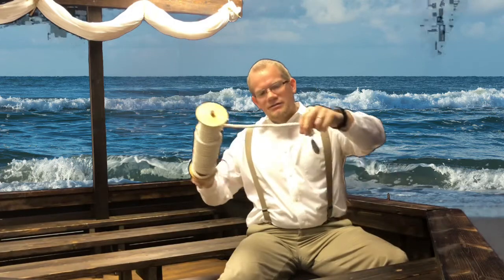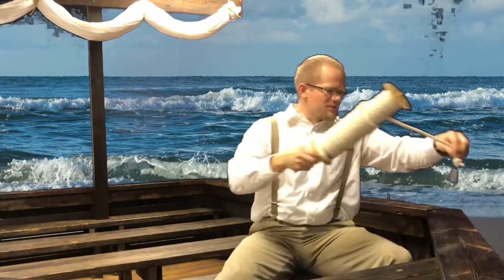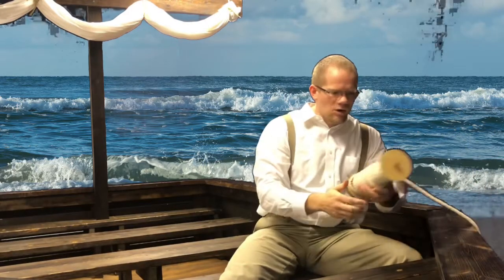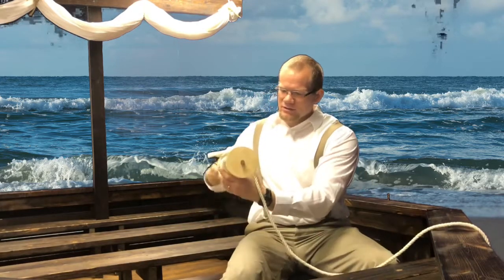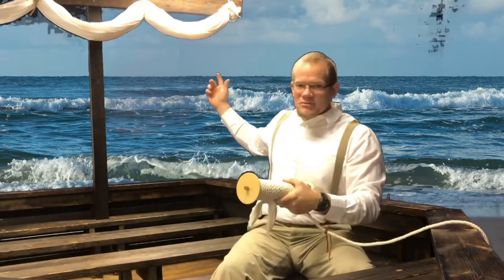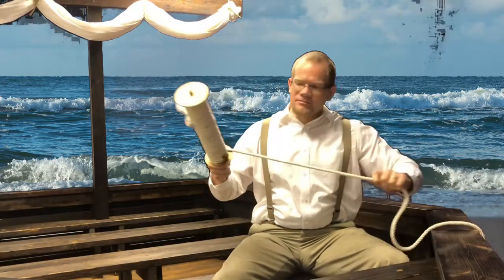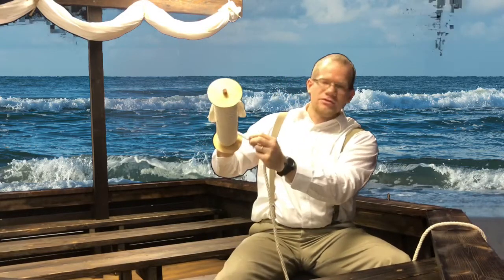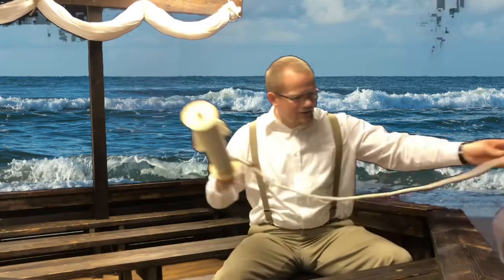Soundings | Fathoms Deep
In this video, we’re discussing what a sounding is and how it worked. How deep is a fathom? What is a lead and line?

How is this relevant to Acts 27?